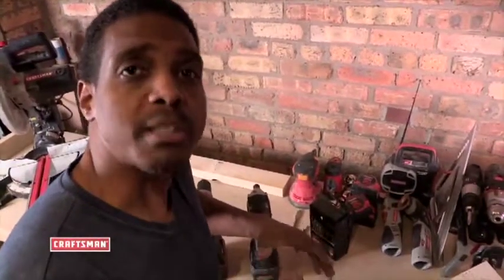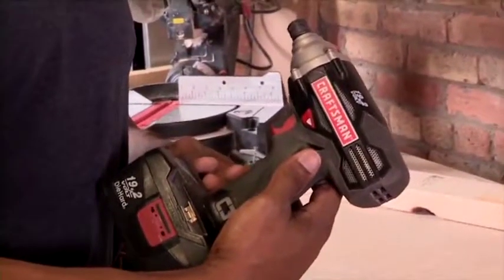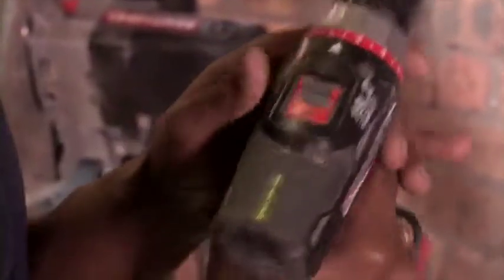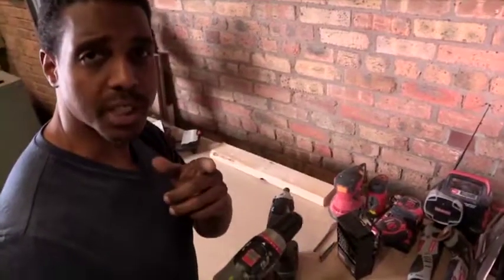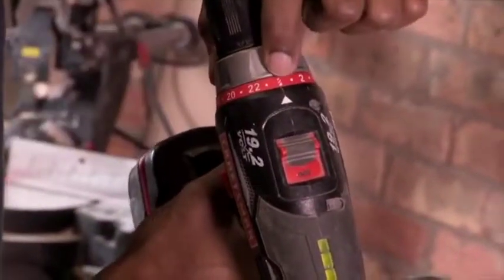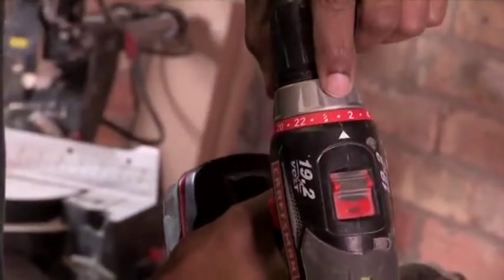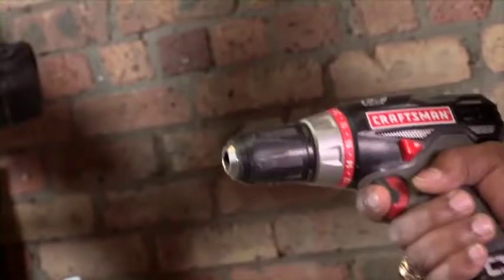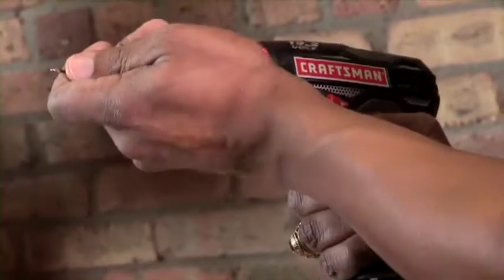The Differences Between a Standard Drill Driver and an Impact Driver | Al-Futtaim ACE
Know how in no time! Find out the differences between a standard drill driver and an impact driver in this useful video tutorial!